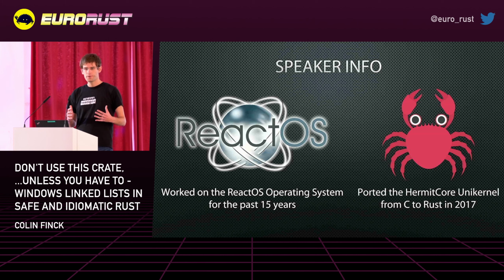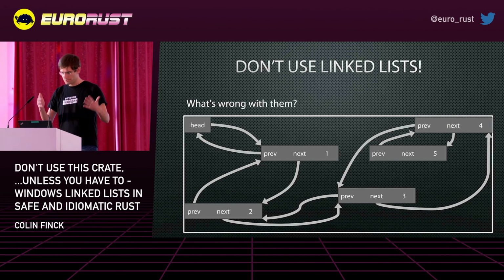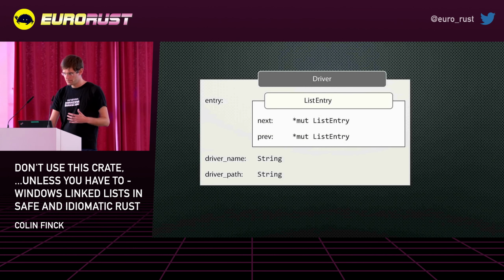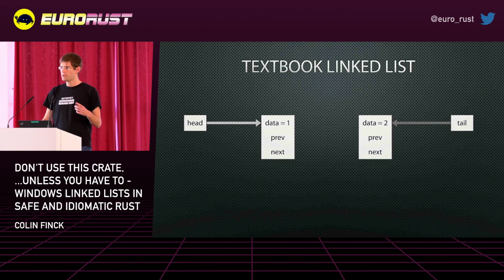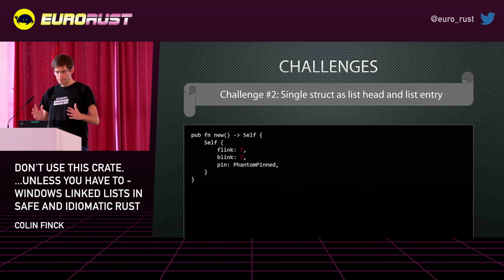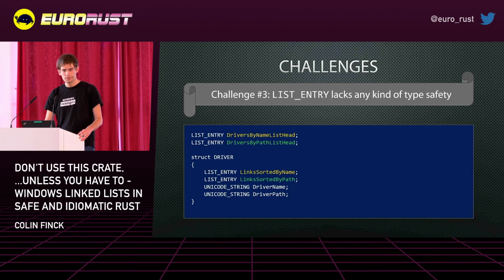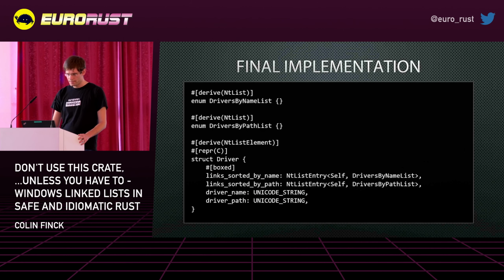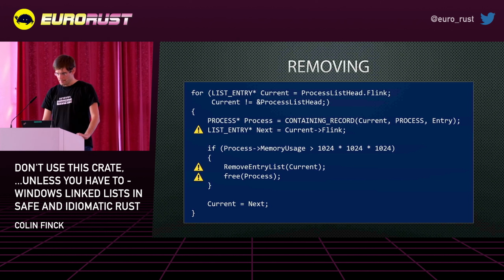Windows linked lists in safe and idiomatic Rust - Colin Finck - EuroRust 2022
Colin Finck
Software Engineer at Enlyze GmbH

Don’t Use This Crate, …unless you have to. Linked lists are inefficient with regard to caching and memory usage, and there is almost always a better tool for the job. Nevertheless, linked lists are also used in all major operating system kernels for decades and we can’t just forget about them.

I will present nt-list, my Rust crate to work with Windows Linked Lists in a safe and idiomatic fashion. Better known as LIST_ENTRY and SINGLE_LIST_ENTRY, they are used by the Windows kernel, drivers, and components influenced by Windows (e.g. UEFI) to uniformly handle linked lists. I will go into detail about differences between textbook linked lists and the Windows variant, various misuses of Windows linked lists I’ve seen in the past, and the challenges in coming up with a safe Rust implementation that makes these mistakes impossible.